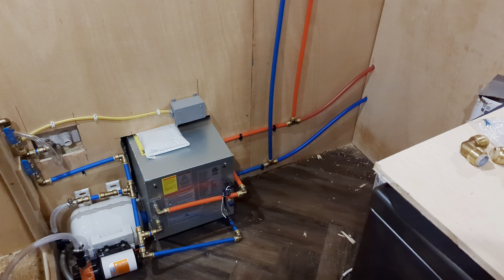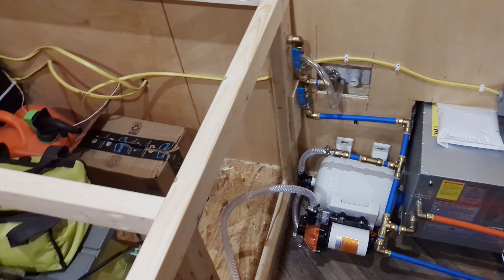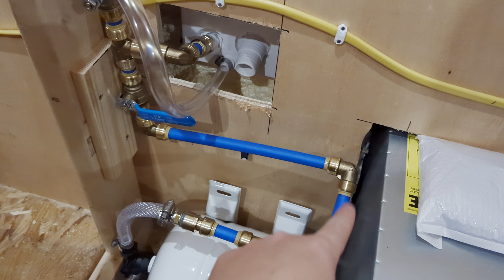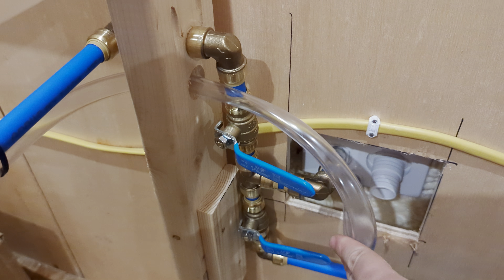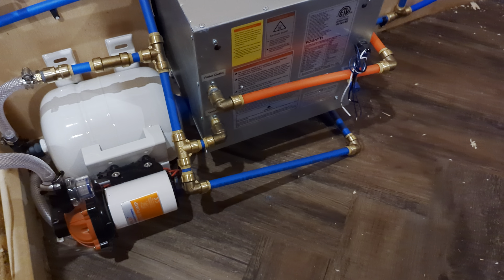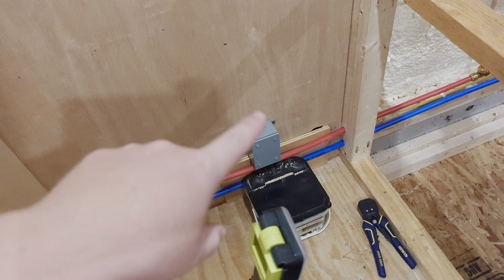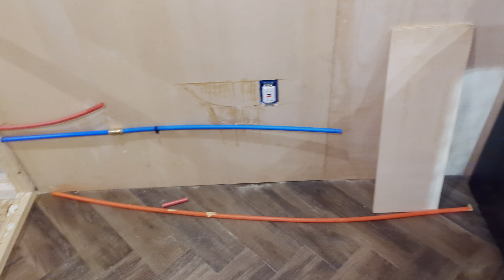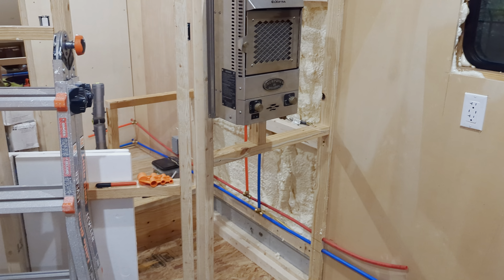Pex plumbing overview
Finally finished the pex plumbing from our water tank to the water heater and all the faucets and hookups! we had to do an interesting setup for our tank fill.